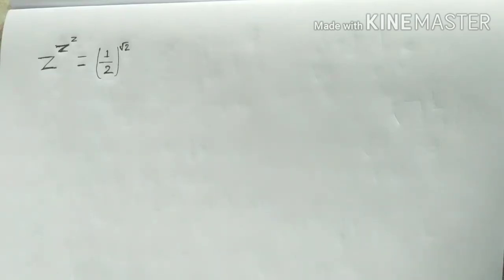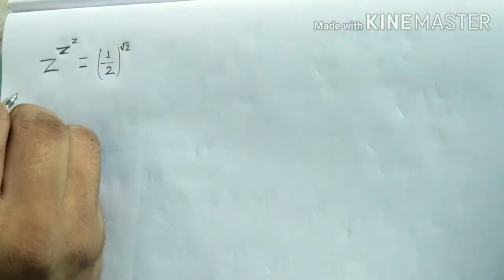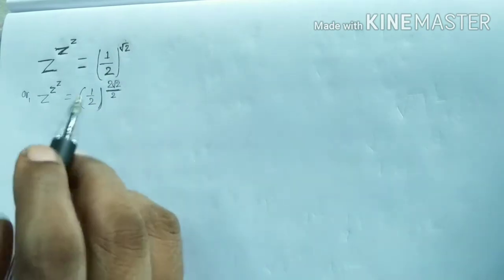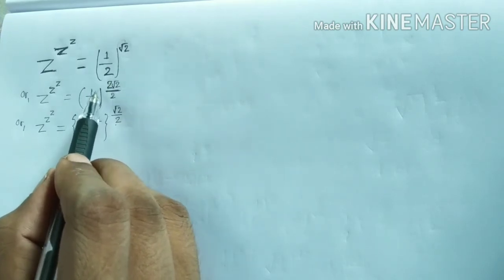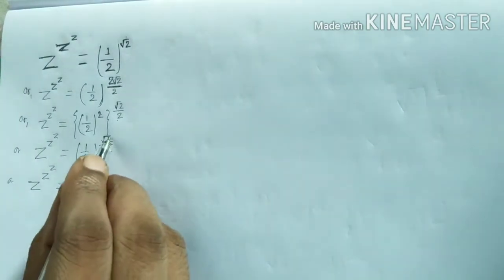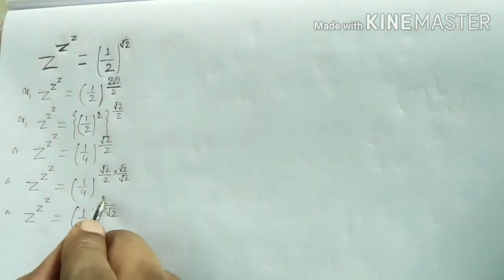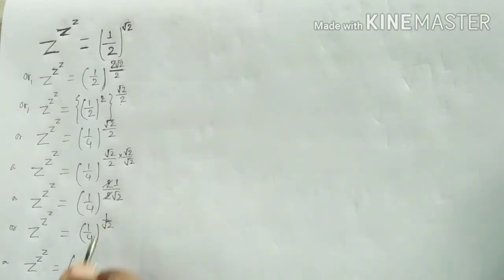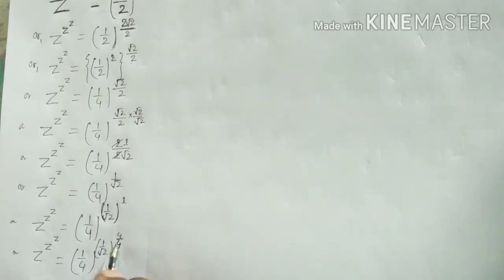Very hard question of algebra // very difficult question of maths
Hey guys it's me Binesh Kumar Mandal . I m here to teach you both compulsory and optional mathematics .

Please like , share and subscribe to my channel for more videos related to maths also don't forget to click on bell icon for notifications.  if there is any queries don't hesitate to ask me.

2. Follow me in instagram

About this channel :
In this channel you will get all types of maths question solved.
We focus on students examination and want to make them sharp minded. Easy,  medium, hard, very hard and challenging all types of questions will be solved. Some of the brain storming question except the syllabus also be solved here. We request you all to support us. Thank you!
My channel name Hardest Maths
hardest maths channel
hardest maths